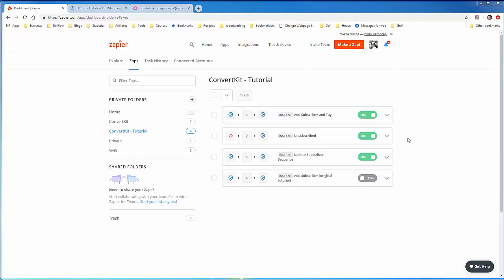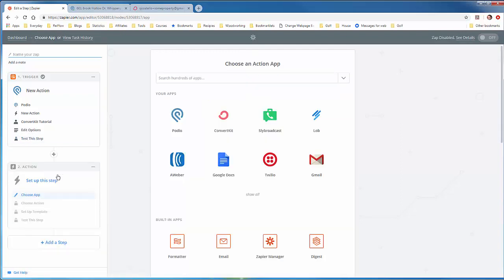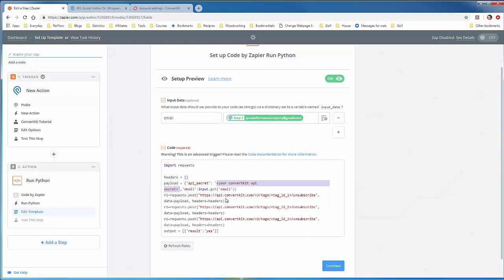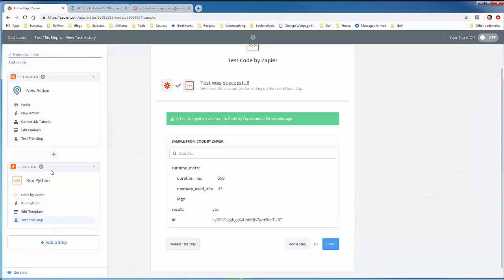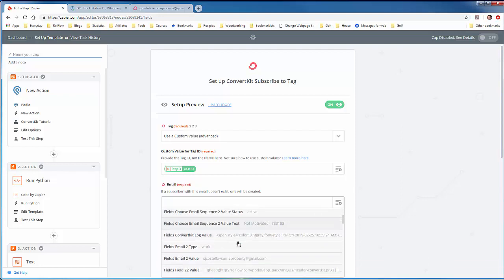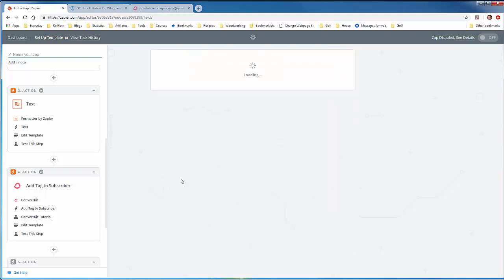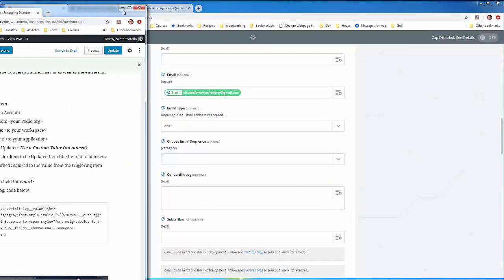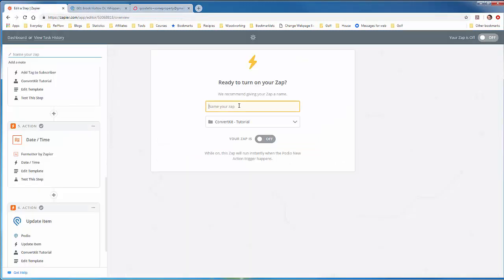ConvertKit - Zapier Zap - Update Email Sequence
This video walks you through creating a Zapier Zap that allows you to update a ConvertKit Subscriber's Email Sequence from Podio.  This is part of a larger tutorial for a complete Podio to ConvertKit Email Sequence  process.